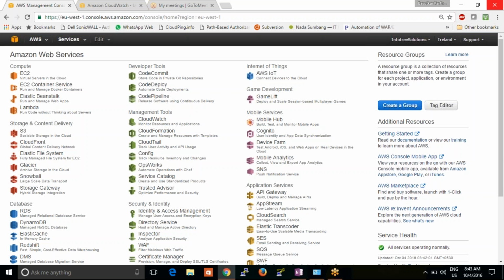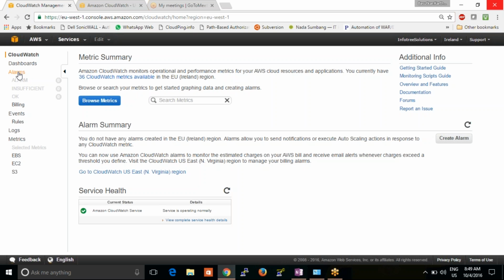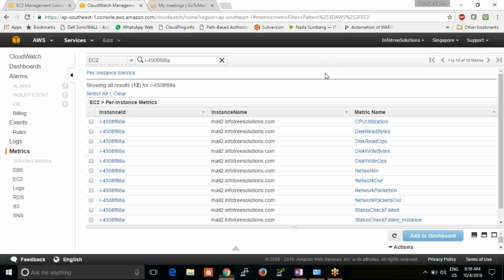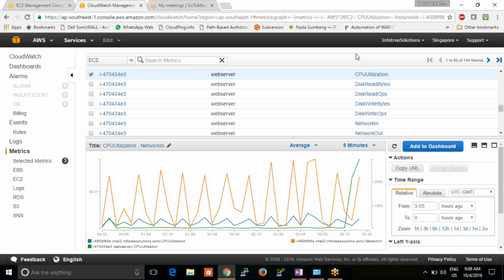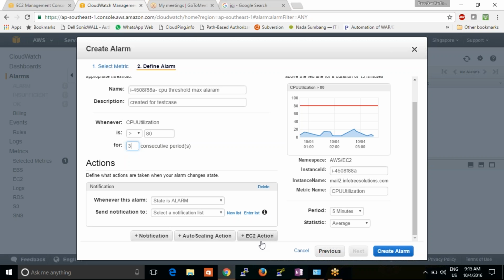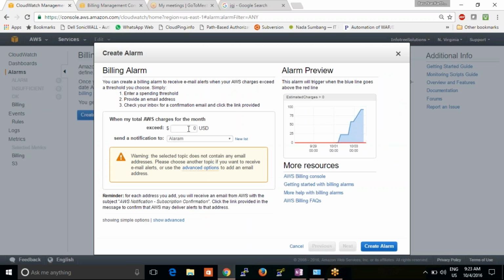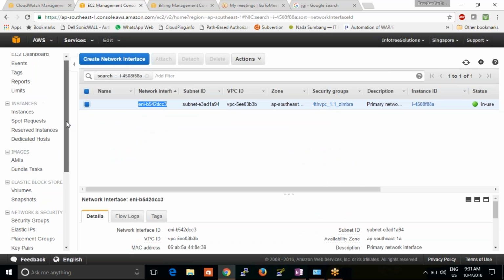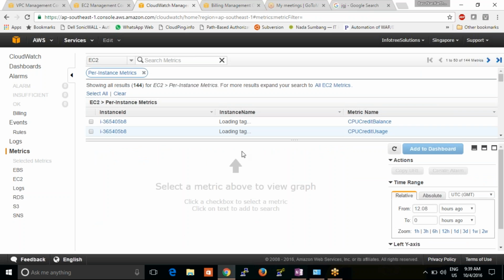AWS CLOUDWATCH EXPLAINED - DAY 13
Topics:-
AWS CLOUD WATCH, Alarms, Events, Logs, Metrics, Billing Alarm, Notifications etc..,